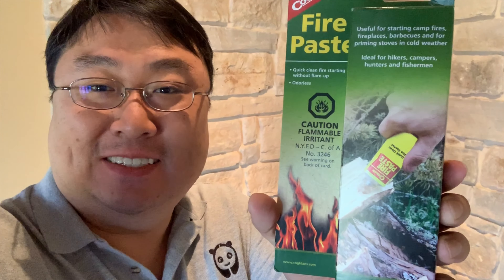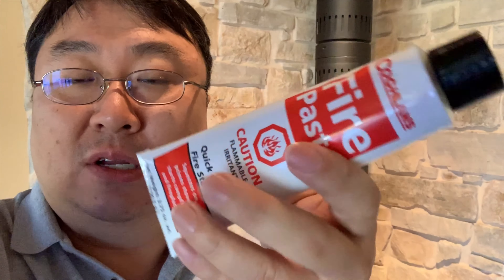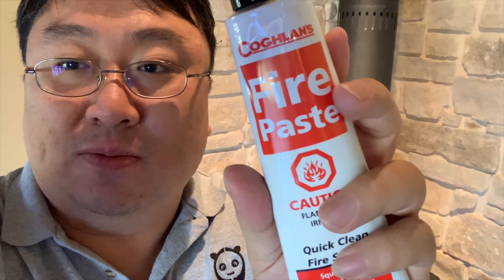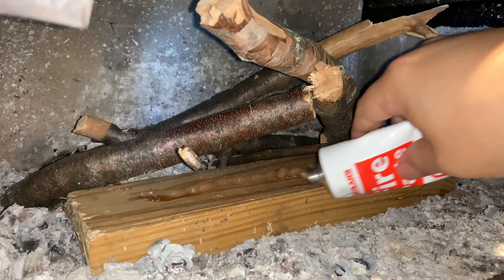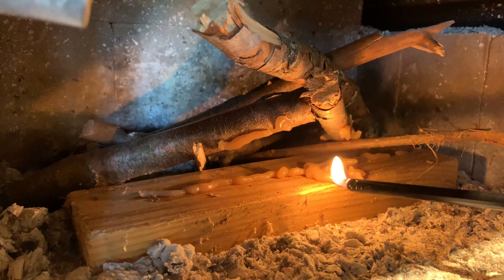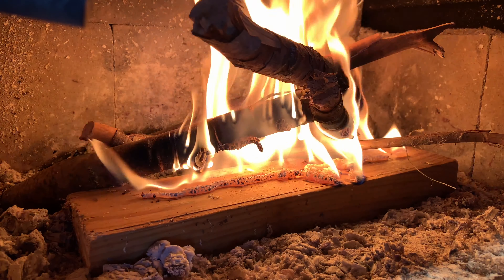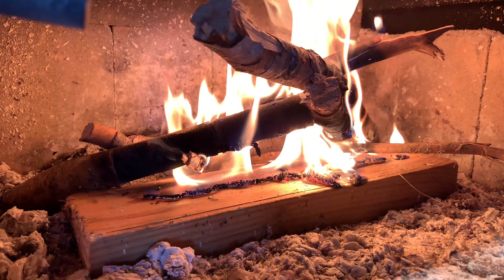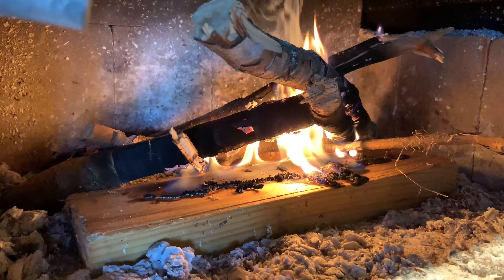Quickly Start a Fire with Coghlan's Fire Paste!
Coghlan's Fire Paste
by Coghlan's

Starts fires quickly, cleanly, and without flare-up and odor
Ideal for use with campfires, fireplaces, barbecues, and more
Affordable, essential gear for camping, backpacking, backcountry treks, and more

Next To Water, Fire Rules
Always keep a means of fire starting close by. And then add a second... or a third. Next to water, fire for cooking and heat is arguably the most critical requirement in emergency situations. At Coghlan's we recognize this and as such we have several types of fire starter available. From traditional Camp Heat and fuel tablets to paste and environmentally sustainable Fire Discs and Fire Sticks, we have things covered.

Solid fuels are great for use in our Emergency and Foldable stoves
Fire Paste is ideal for lighting damp wood
Fire Discs and Sticks are made from sustainable wood chips and wax to allow plenty of time for wood to catch or as a heat source on their own
Our Tinder Kit and separate Tinder are a lightweight and compact way of ensuring fire is always quickly available
 fire, flame. stick, paste, tablet, solid, liquid, camping, wax, match, tinder, spark, ignite, light
Fire Disc
Made from cedar chips and highly refined wax, these simple fire starters are scored to be easily broken into 4 pieces for starting multiple fires. They also offer 30+ minutes of burn time if burning the entire disc allowing for starting even stubborn wood or using them on their own as a heat source.

Useful for starting campfires, fireplaces, barbecues, or priming stoves in cold weather, Coghlan's Fire Paste gets fires started quickly, cleanly, and without flare-up and odor. It's a great addition for hikers, campers, hunters, and fishermen. Coghlan's makes the outdoors more comfortable and enjoyable with over 450 accessories for camping, hiking, fishing, and RVing -- from cooking gear to first aid kits, insect netting, firestarters, tent repair, and more.

Coghlan's makes the outdoors more comfortable and enjoyable with over 500 accessories for camping, hiking, fishing, and RVing -- from cooking gear to first aid kits, insect netting, firestarters, tent repair, and more. Expedition Money LLC